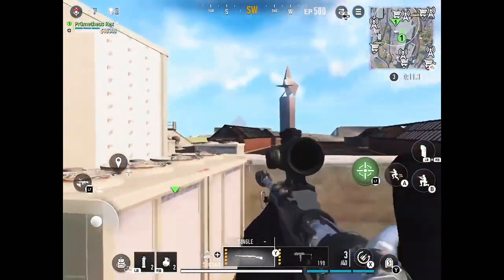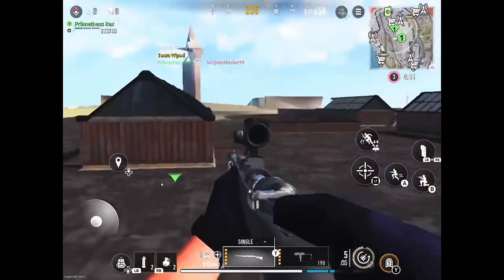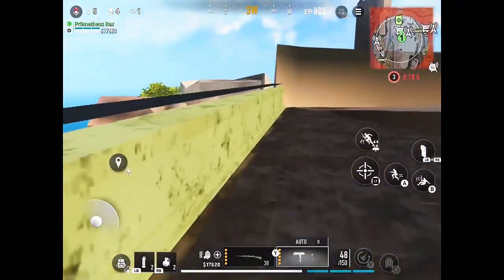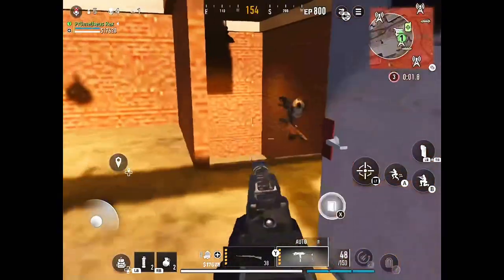Call of Duty Mobile Warzone Sniper Gameplay on Rebirth Island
Call of Duty Mobile Sniper Highlights and Gameplay on Rebirth Island. Plus I break multiple personal records on CODM in this video👀. Enjoy😎